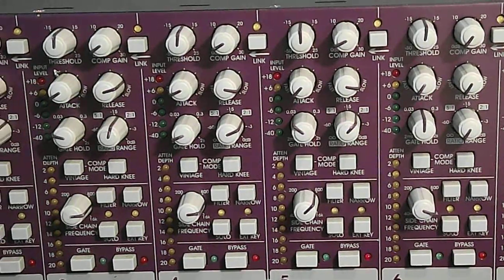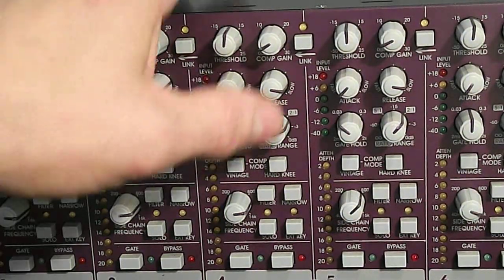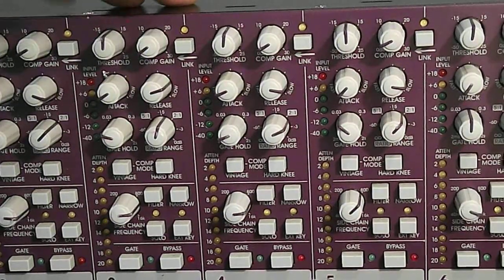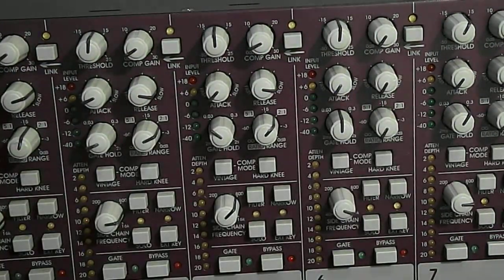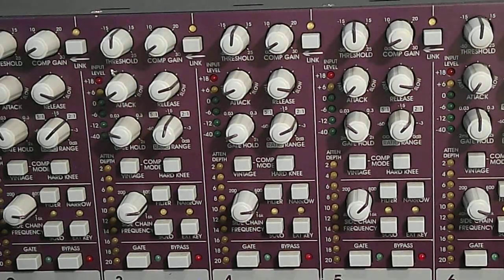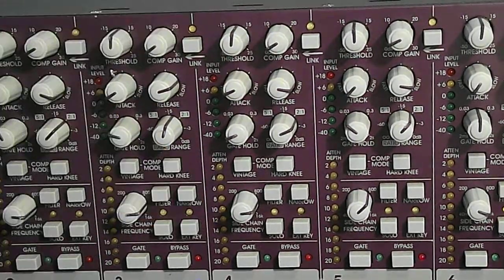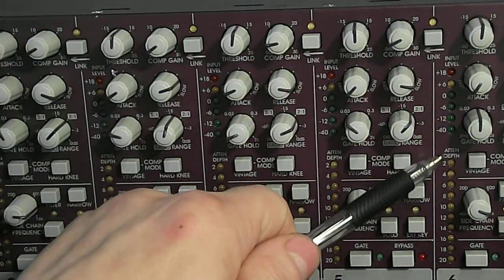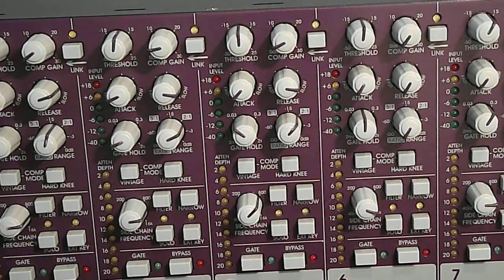Klark Teknik Square one overview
Short overview of the Klark Teknik dynamic processor. For this price range this is the best in it's class compressor/gate/limiter. Talk about some of the functions in plain English.